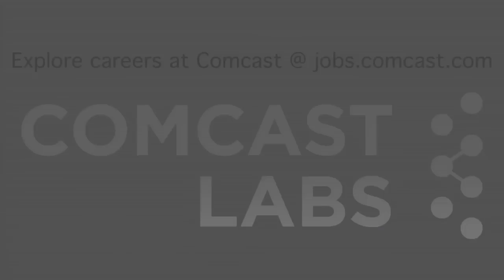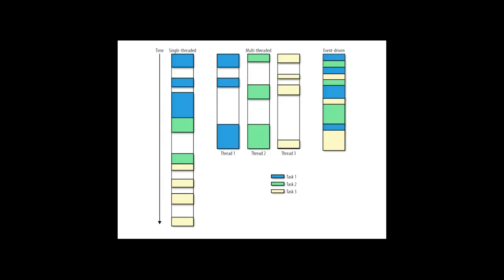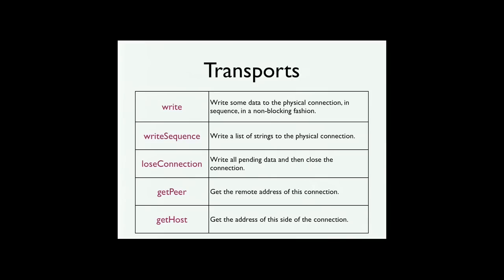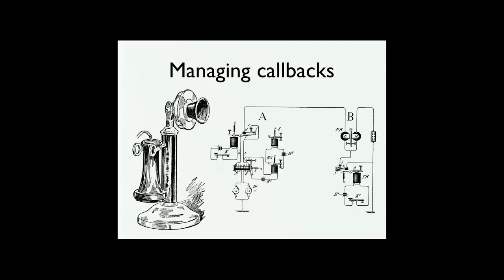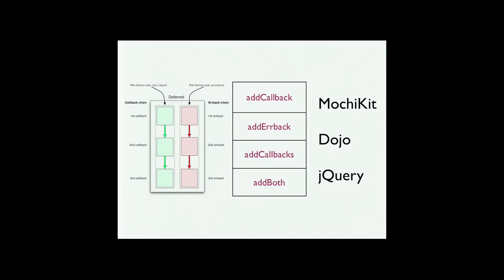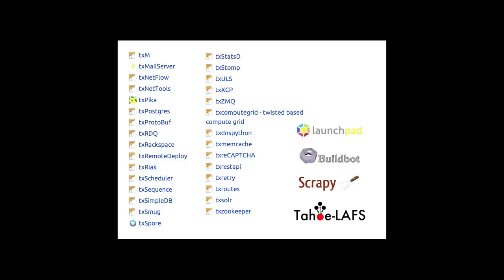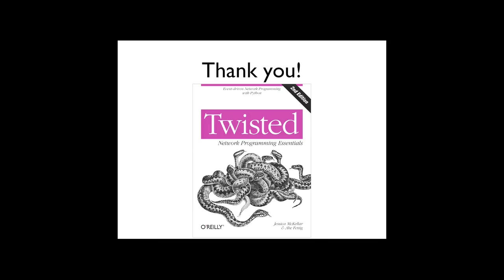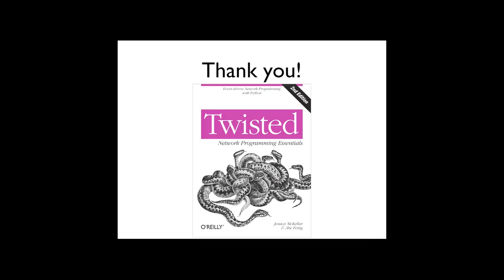Architecting an event-driven networking engine: Twisted Python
Architecting an event-driven networking engine: Twisted Python, Jessica Mckellar video from Philly ETE 2013